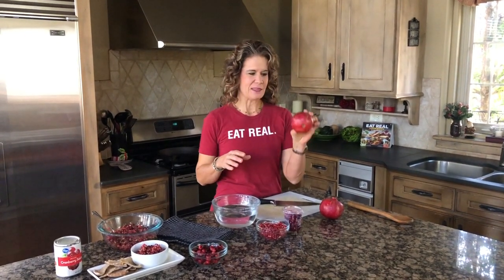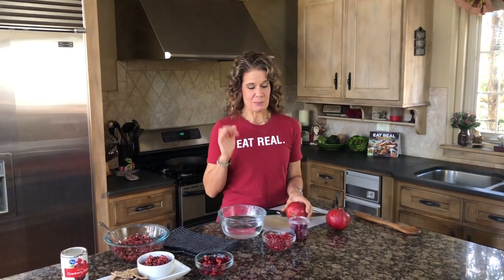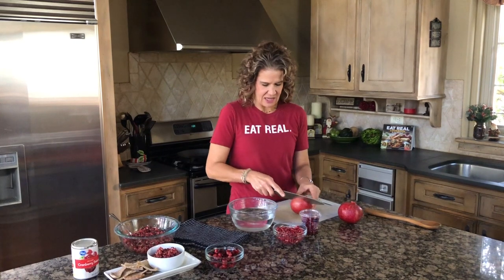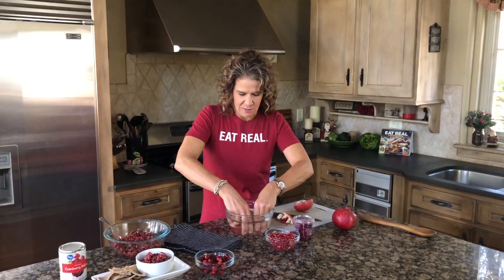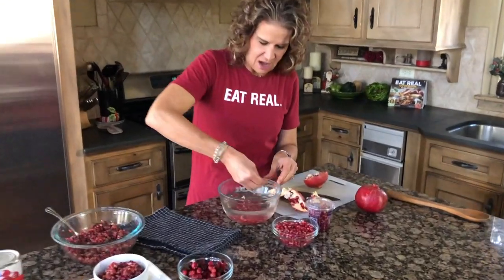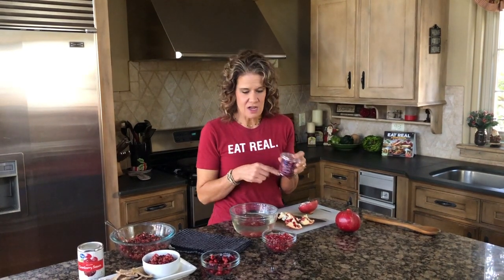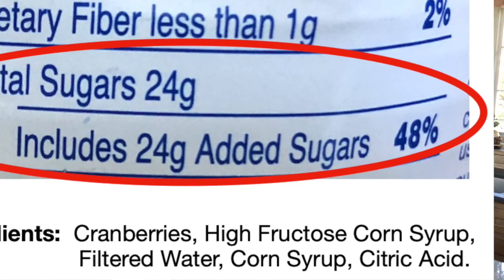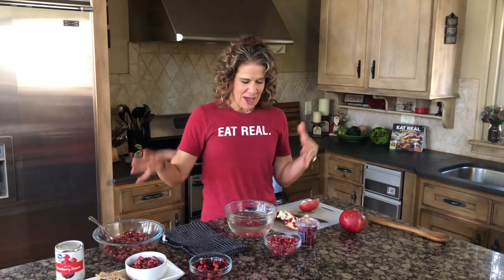It's Pomegranate Season!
Are you intimidated by the idea of seeding a pomegranate?  Check out how easy it can be, along with some great ideas on how to enjoy them during the holiday season!